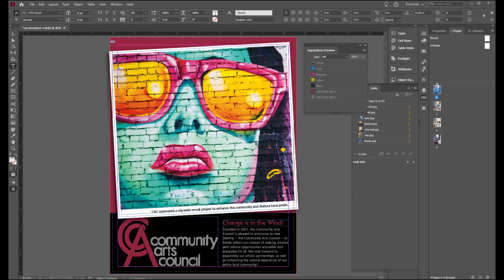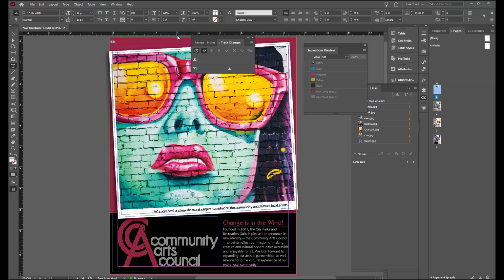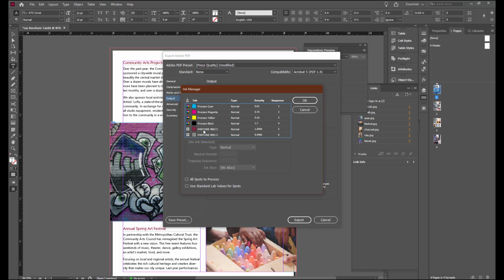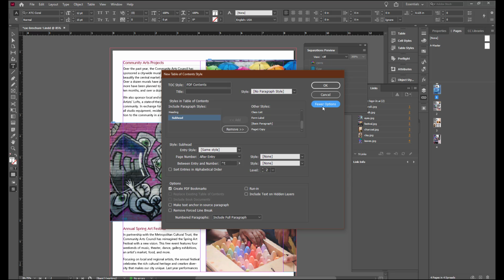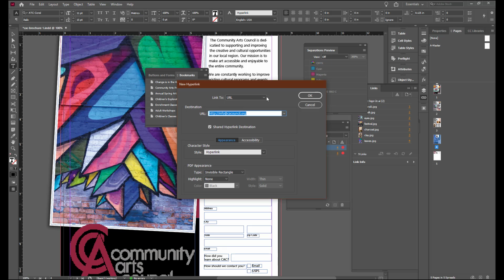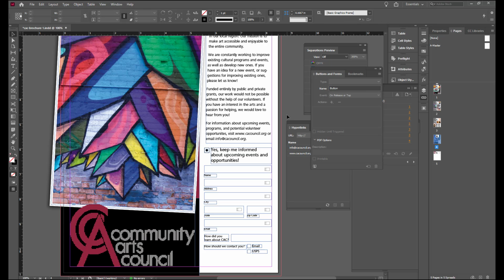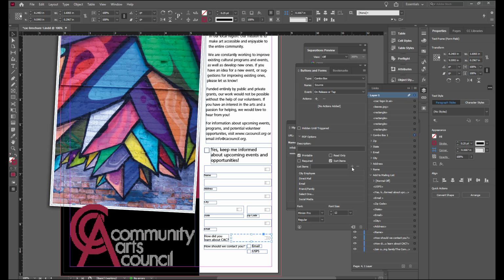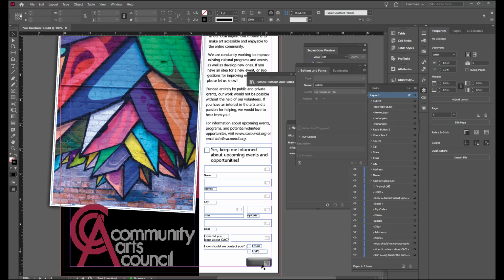Indesign 2020 Ch 6 Stage 1b - 2